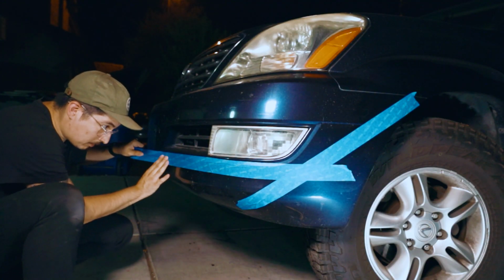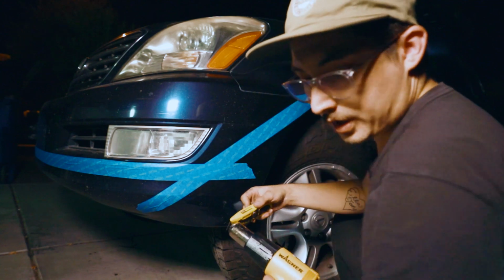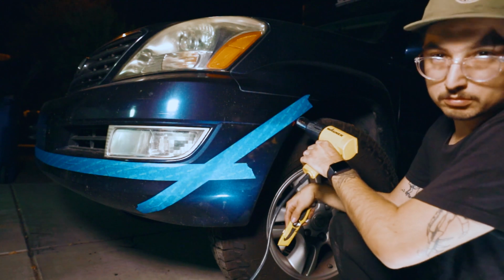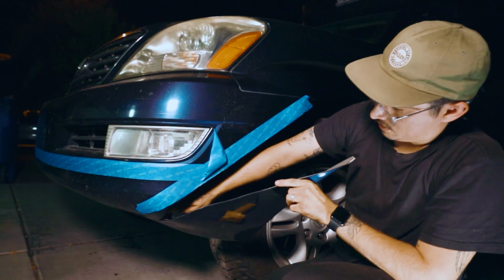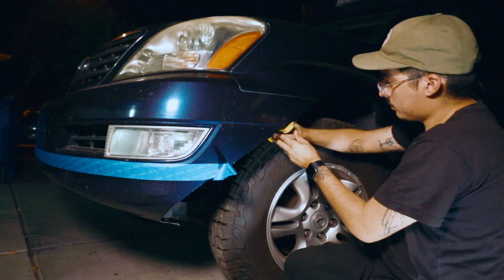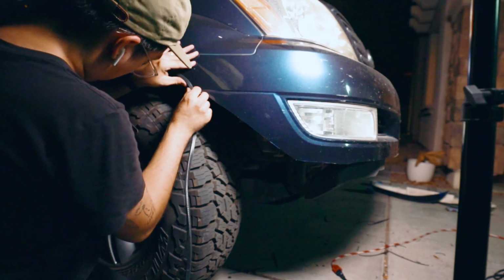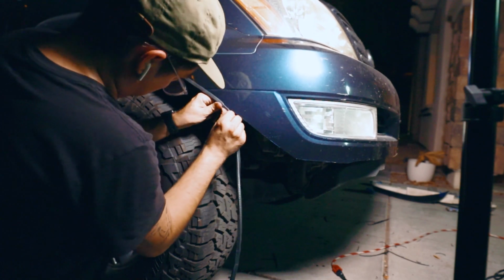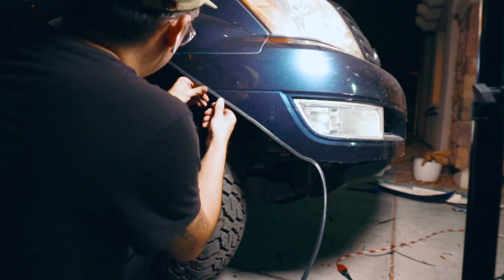Bumper cutting time!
Hello all!!
After banging up my bumper quite a bit I wanted to look into cutting it and gaining some additional clearance. This led to research which as usual led to me just trying it out and filming it. So here it is, quite possibly the EASIEST way to cut your bumper!

Products used:
 • Rubber
 • Rotary Tool (if you want to use one)

Follow me over on Instagram!